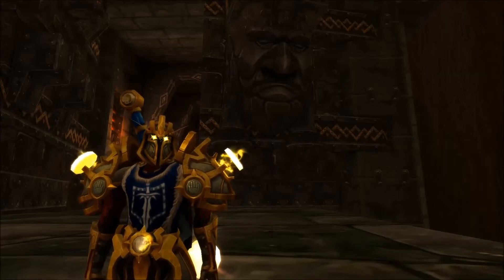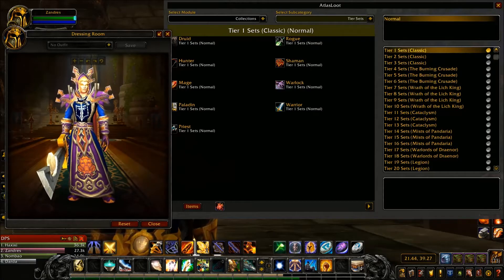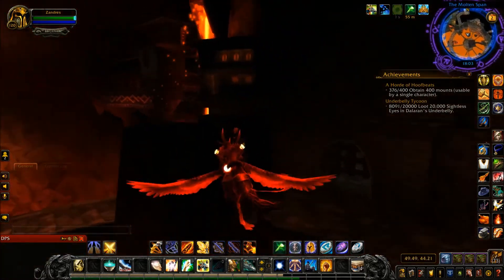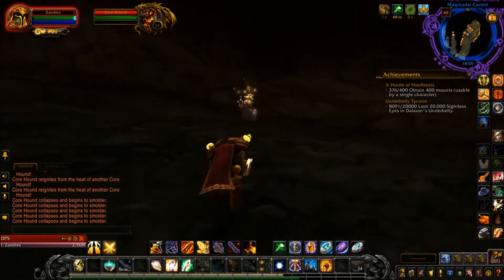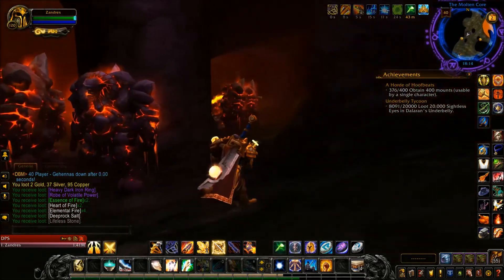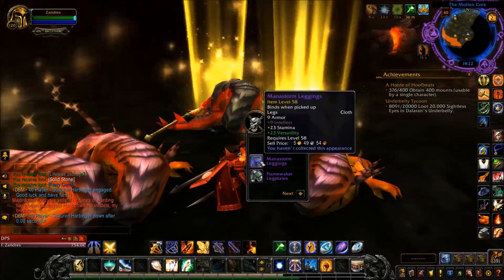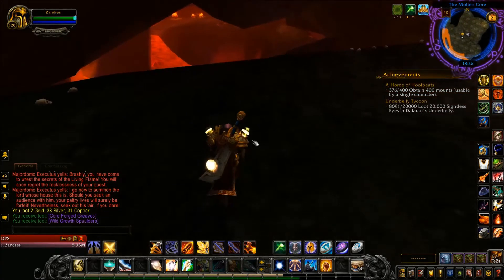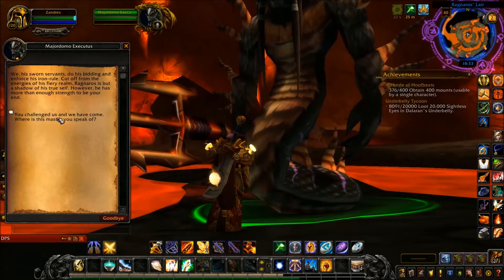Molten Core - Tier 1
Hello again my friends!

In today's adventure we delve into the dark places of the world until we reach the Molten Core of Blackrock Mountain.  In this adventure I'll show you where you go for your Tier 1 Transmog sets and how to complete this raid.

I hope you enjoy today's presentation.

Cheers!

-Z